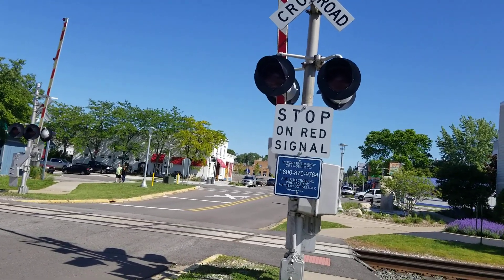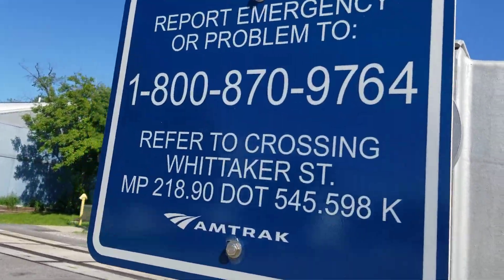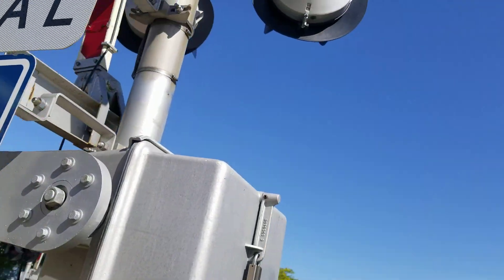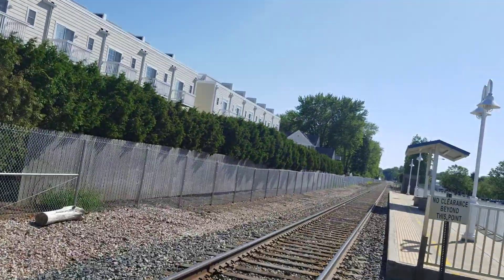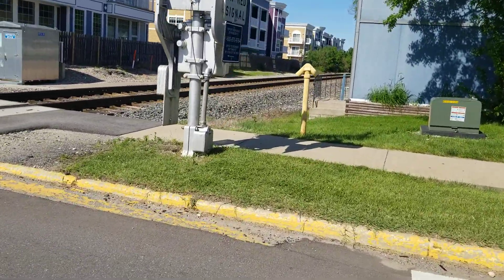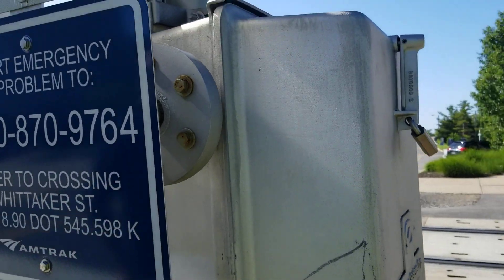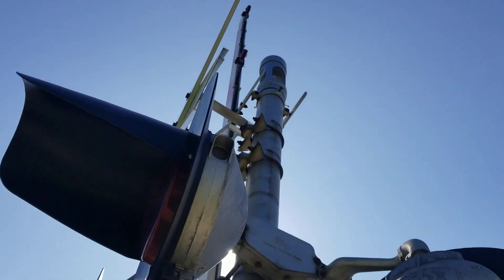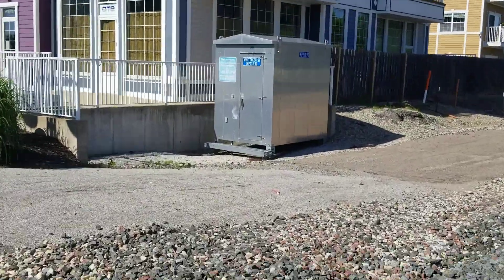Whittaker Street #2 Crossing Tour, New Buffalo, MI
Officially my first video from Michigan!